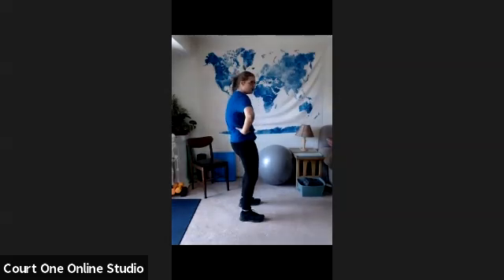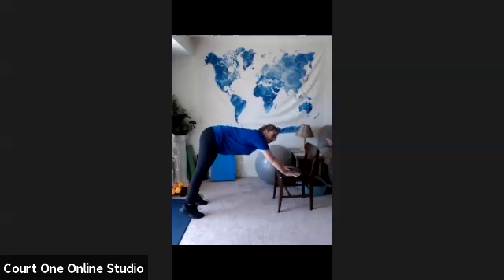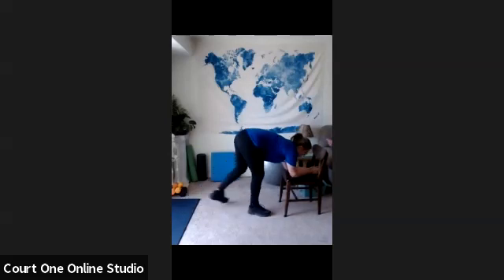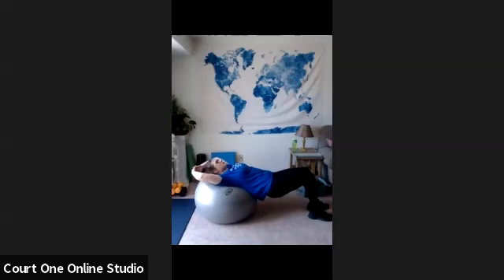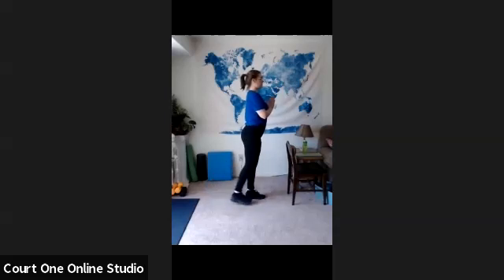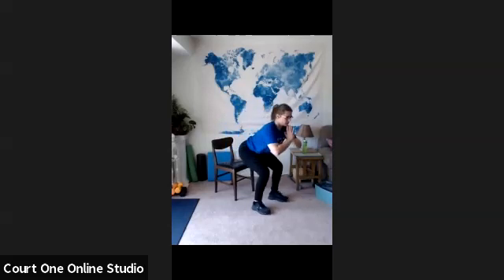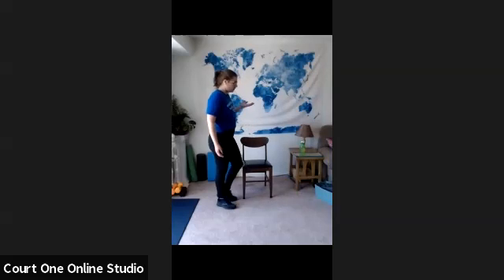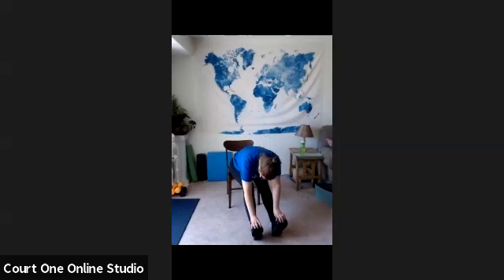LifeLongTone 6:08:20 LaurenW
Life Long Tone taught by Court One Instructor Lauren